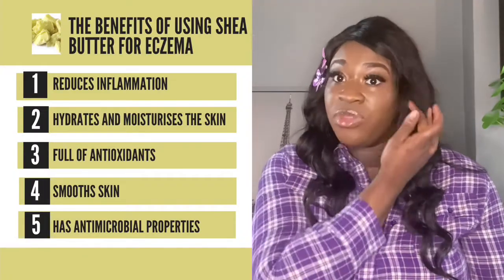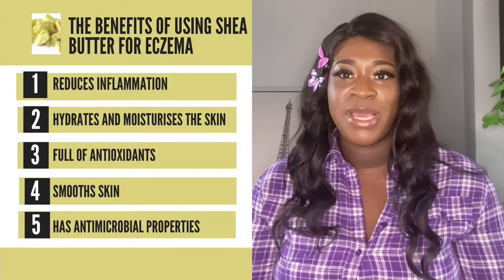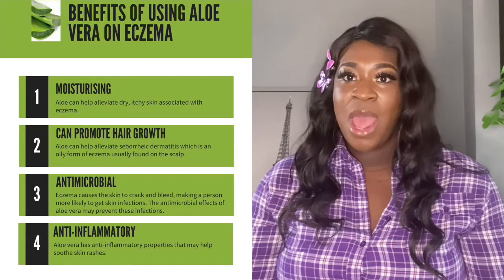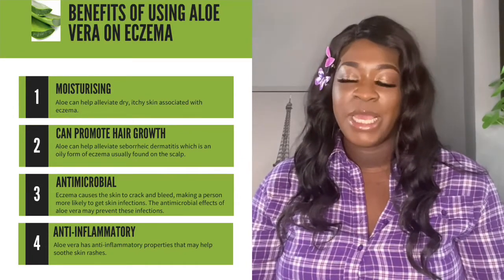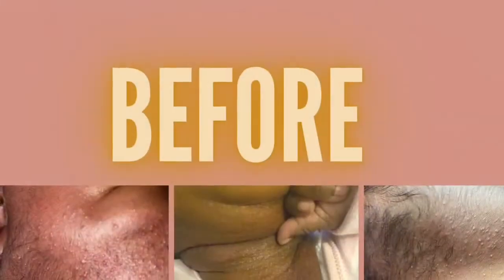How to cure baby acne and eczema FAST!!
Hey guys,

Tune in to find out how I cured my baby’s acne and got her eczema under control. Remember mamas it takes dedication to see the results xx